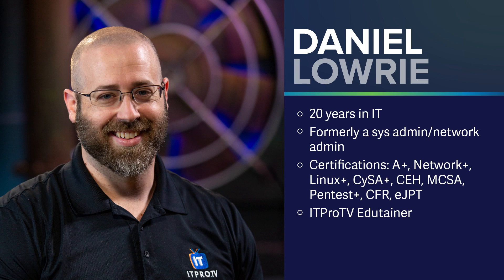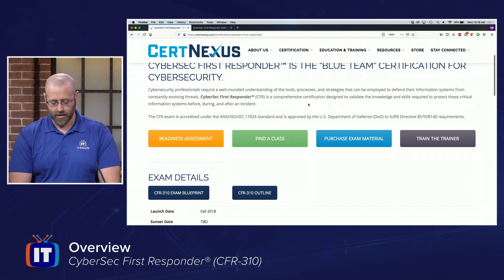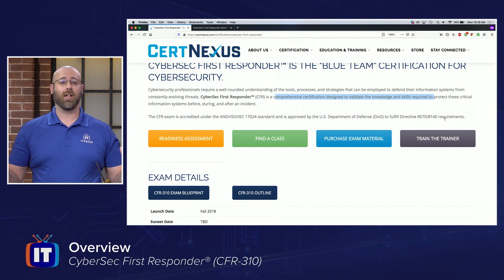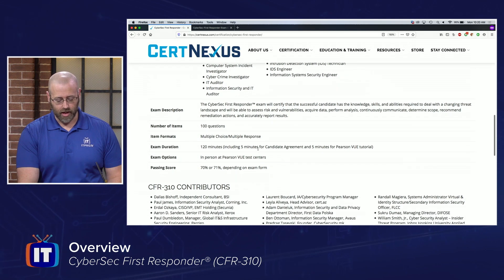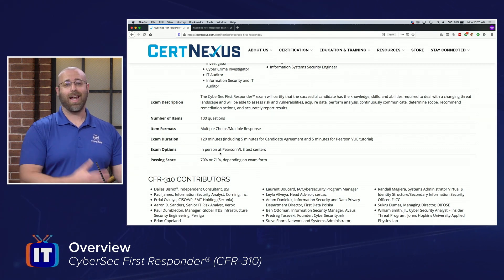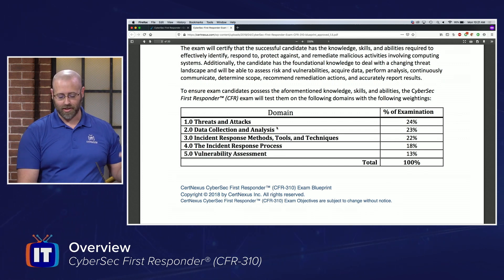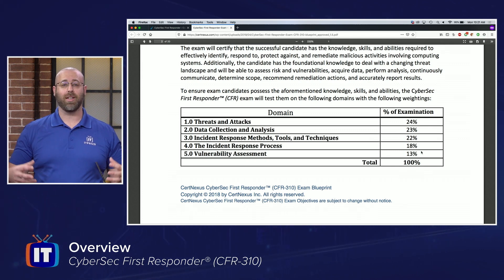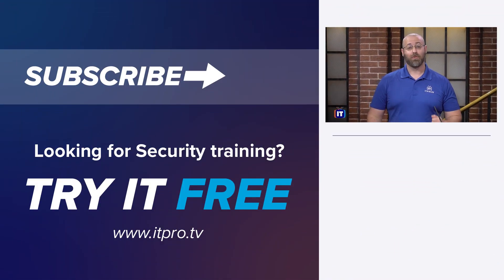Course Preview - CyberSec First Responder (CFR-310)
Interested in learning network defense and incident response methods, tactics, and procedures? Join Daniel in his CyberSec First Responder course where you'll learn an introduction to the tools, tactics, and procedures that manage cybersecurity risks, identify various types of common threats, evaluate the organization's security, collect and analyze cybersecurity intelligence, and remediate and report incidents as they occur.

CyberSec First Responder aligns with industry frameworks such as NIST 800-61r2 (Computer Security Incident Handling Guide), US-CERT's National Cyber Incident Response Plan (NCIRP), and Presidential Policy Directive (PPD)-41 on Cyber Incident Coordination.

In addition, this course and subsequent certification meet all requirements for personnel requiring DoD directive 8570.01-M position certification baselines: - CSSP Analyst - CSSP Infrastructure Support - CSSP Incident Responder - CSSP Auditor.